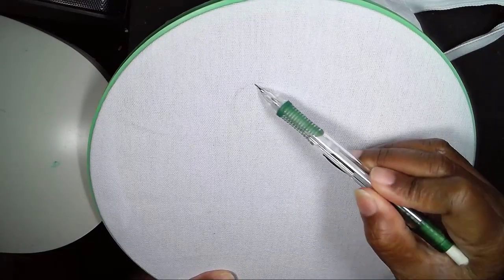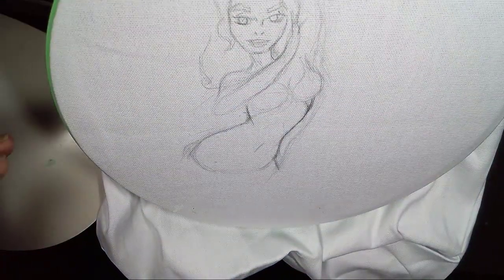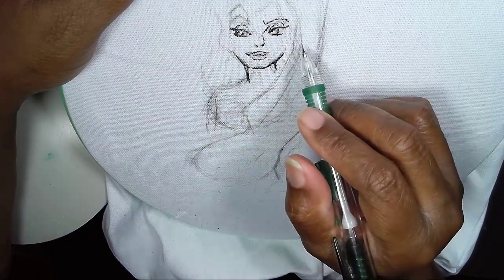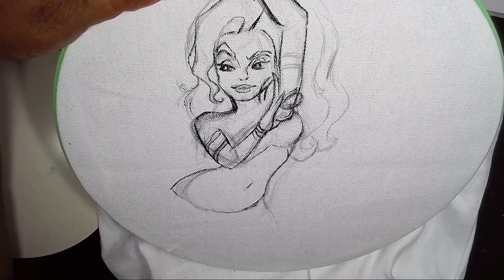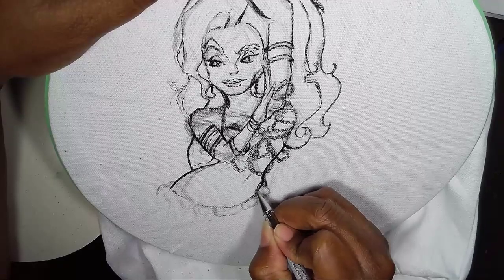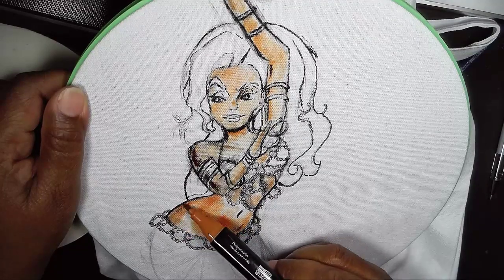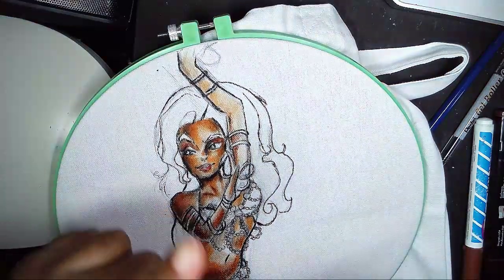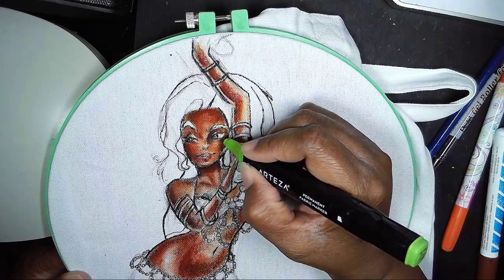Quick sketching before I leave 12/18/18